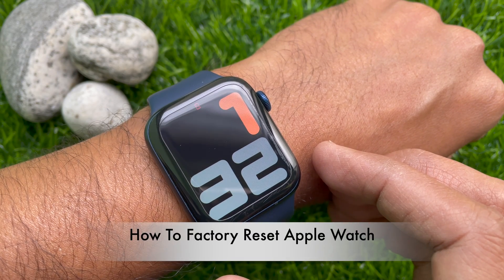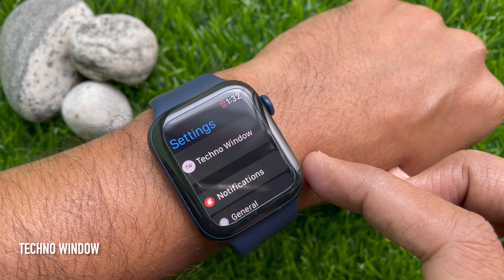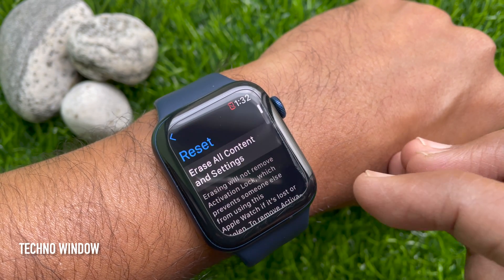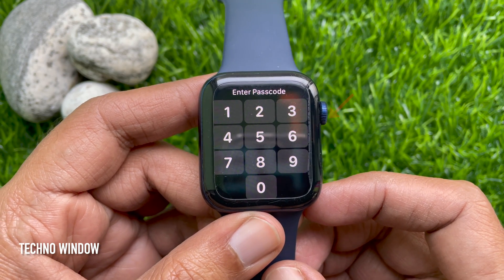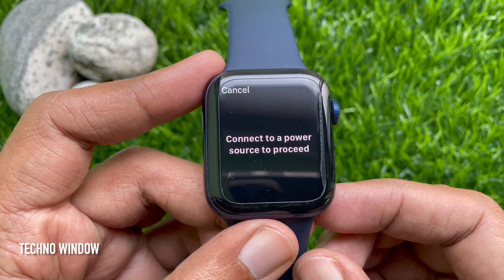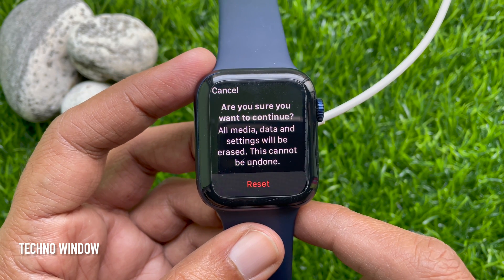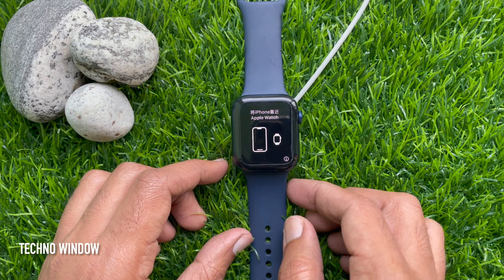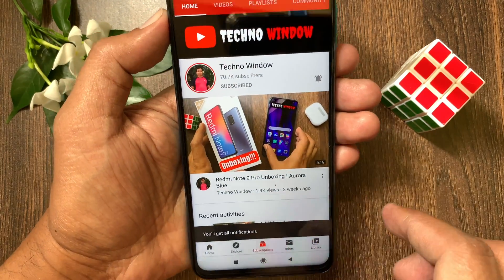How To Factory Reset your Apple Watch Series 6 - Hard Reset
How To Factory Reset your Apple Watch Series 6 - Hard Reset. Erase Apple Watch. In some cases, you may need to erase your Apple Watch—if you forgot your passcode. Erase Apple Watch and settings. You can also open the Apple Watch app on your iPhone, tap My Watch, go to General - Reset, then tap Erase Apple Watch Content and Settings.